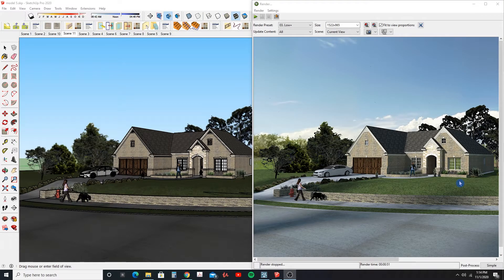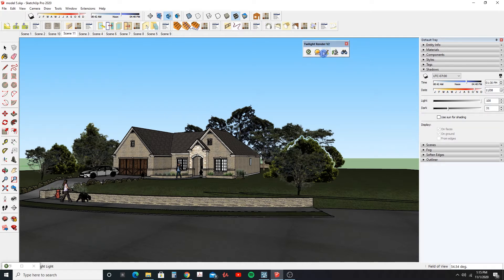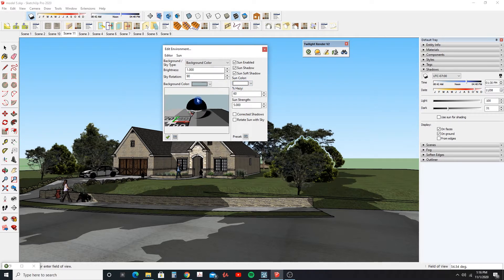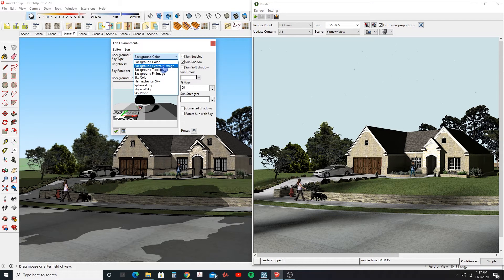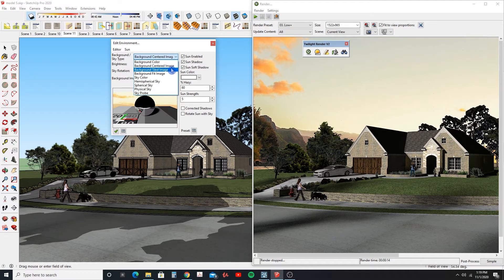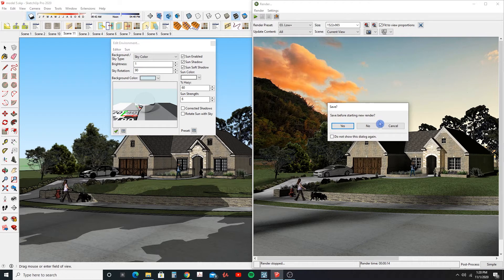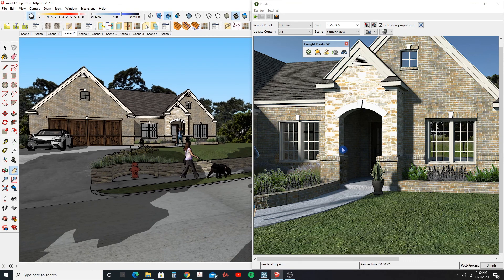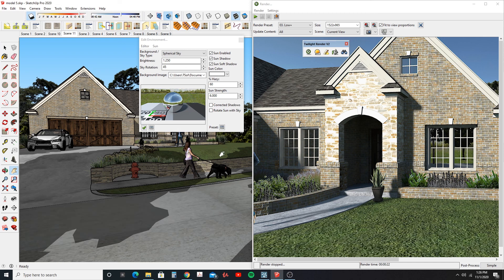Twilight Render 2 - How to Set Sky Lighting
In this video I go over how to set up your Sky Lighting using Twilight Render 2.  I will go over the various types of sky lighting available and also how to adjust these